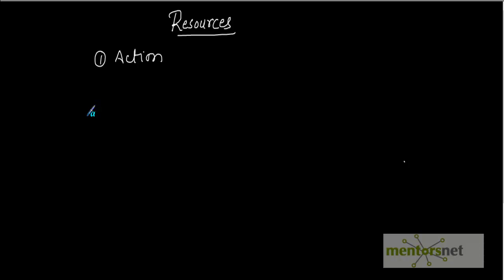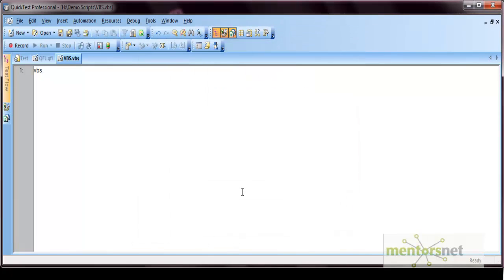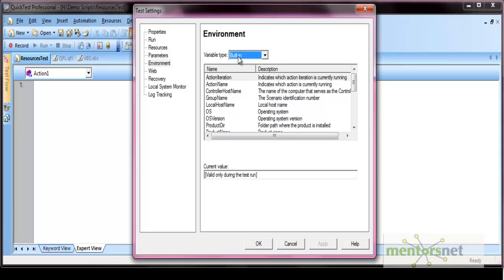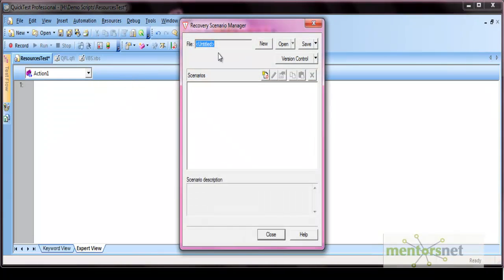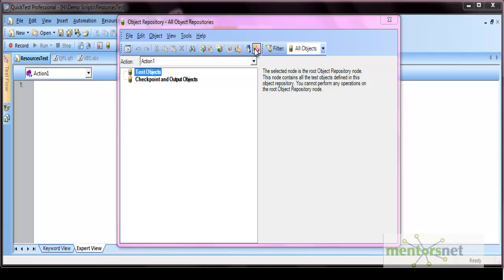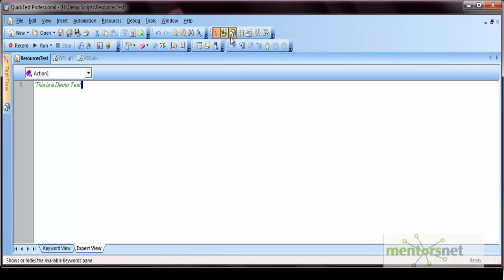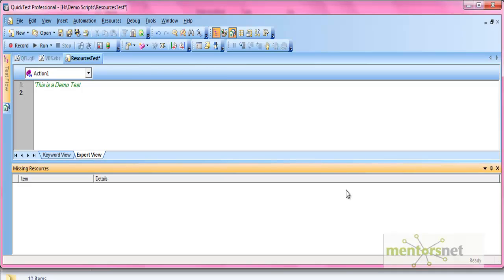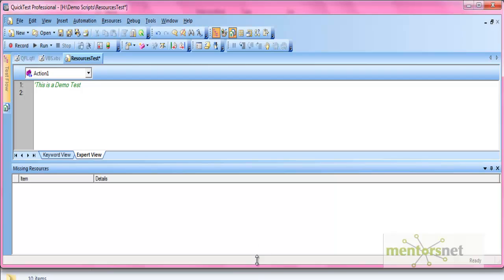QTP 6: Viewing Scripts in Keyword and Expert View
We will take a look at Object hireachy Model and View the scripts in Keyword and Expert View.

    1. Access to course videos and exercises
    2. View & manage your progress/pace
    3. In-class projects and code reviews
    4. Personal guidance from your Mentors